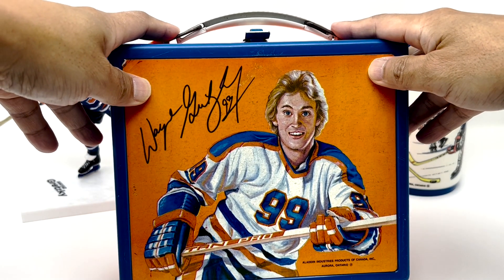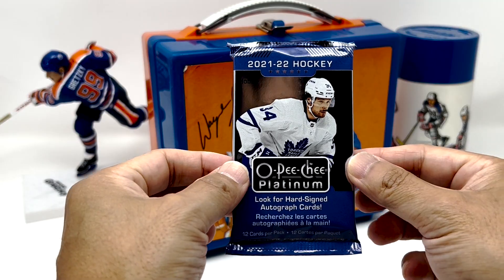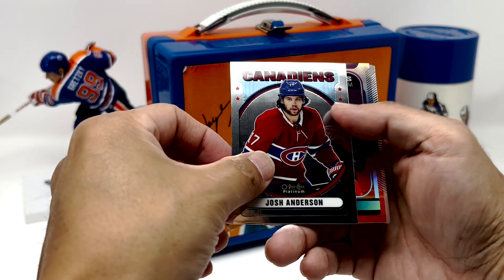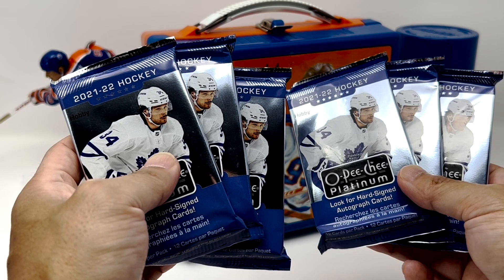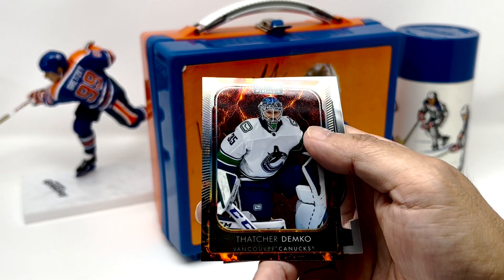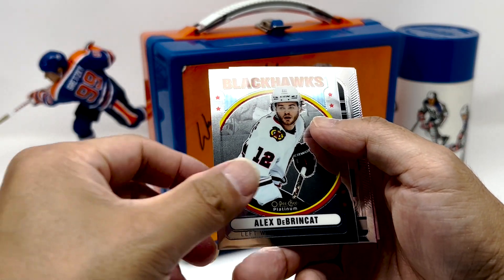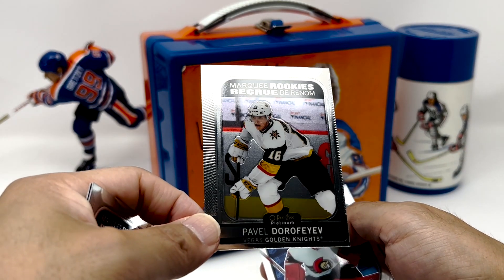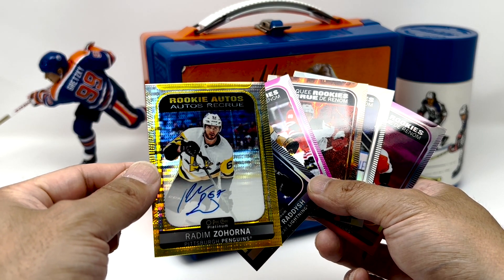GOLD HIT! Ep: 39 Hockey Card Mystery Box - Hockey Cards in Canada Episode 39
What's in the Hockey Card Mystery Box today? This one ends up being pretty decent if you enjoy Rookie Autographs and numbered parallels! We might have a pack or 2 at least of OPC Platinum!

Hockey Cards in Canada YouTube Channel

Watch my Hockey Card Mystery Box Videos to see me rip open packs of: Upper Deck Series 1 and 2, SP Authentic and hunt for Future Watch Autographs and RPAs, plus OPC Platinum, Trilogy, SPx, Upper Deck Ice and much more! Maybe a few novelty and vintage packs! Even junk wax baseball, football and hockey! You never know what you're going to see!